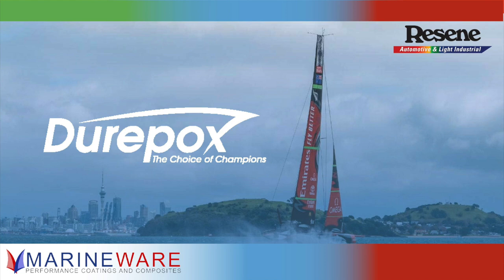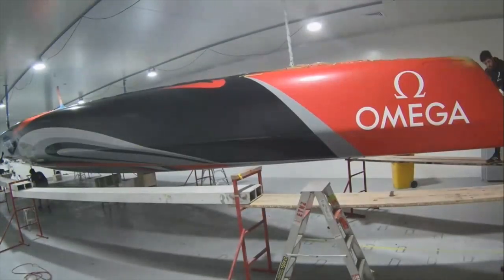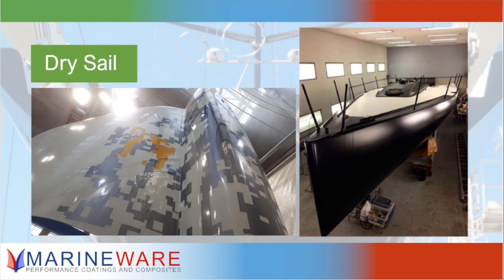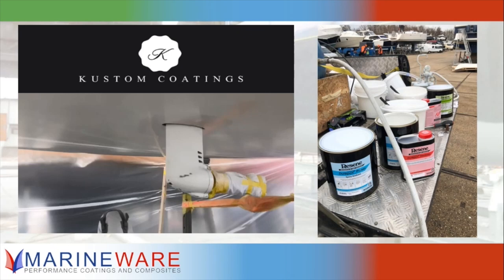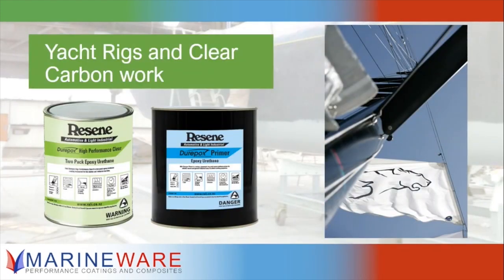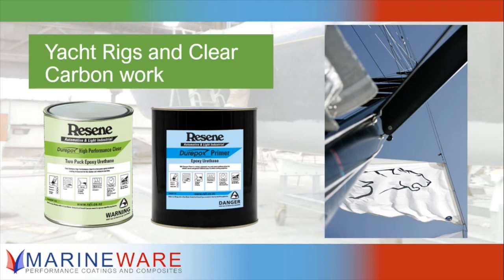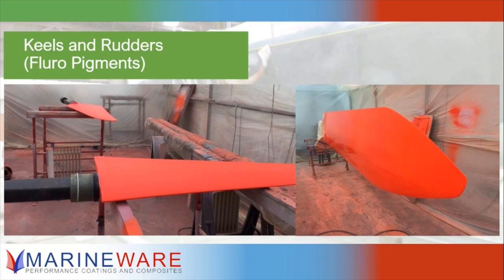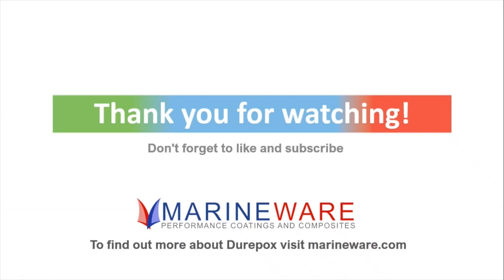How to Durepox Race Boats (Team NZ America's Cup Boat)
Join Simon, Chris and Dave from Marineware Ltd, discussing how to Durepox Raceboats. This video includes footage of Durepox being applied to one of the Team NZ America's Cup boat's.

Big thanks to Kustom Coatings and Hamble Yacht Painting Services for the images and videos.

Marineware are distributors for Durepox. If you require technical assistance, get in touch with the team.